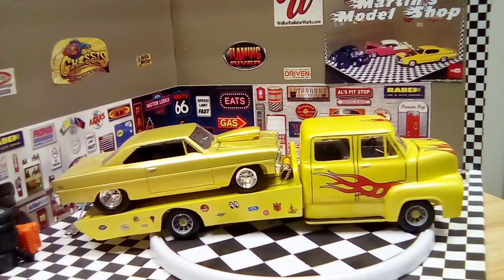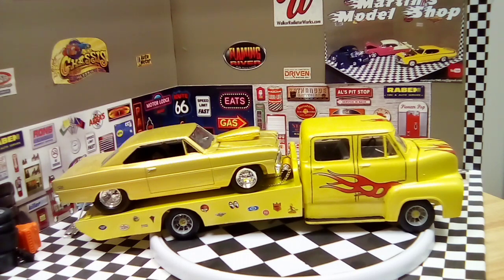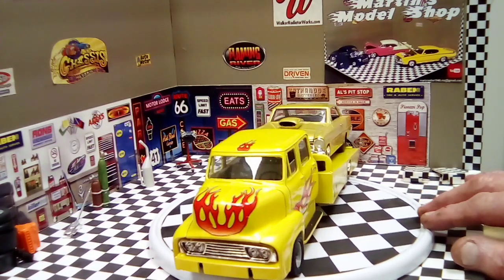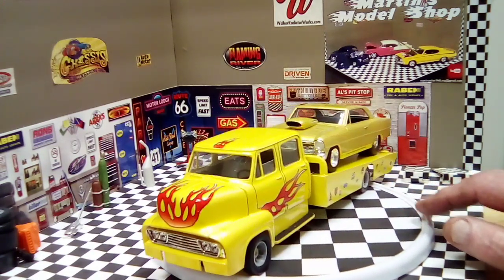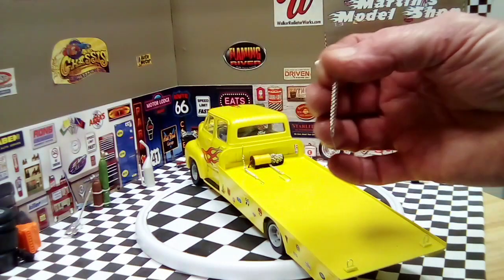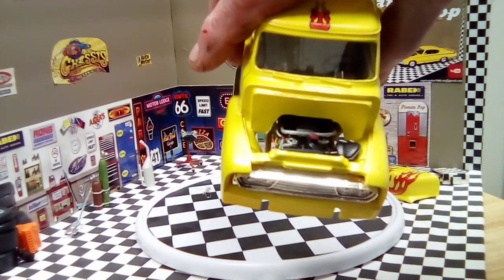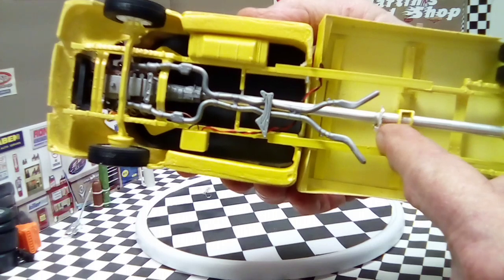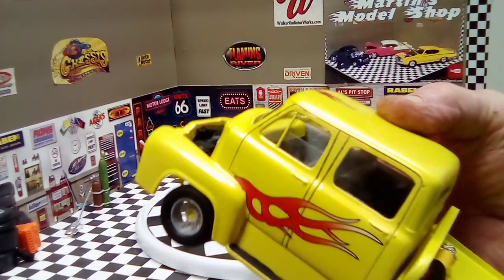53 Ford dual cab C O E truck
Scratch build